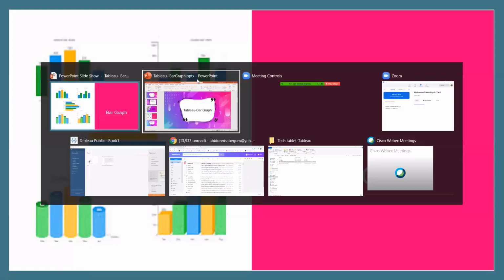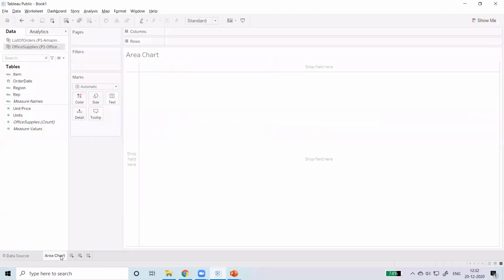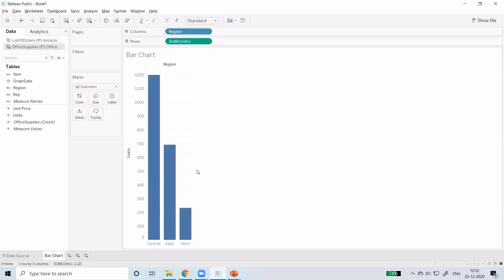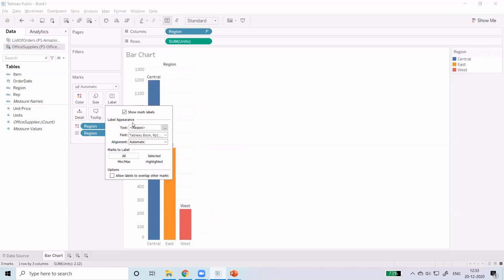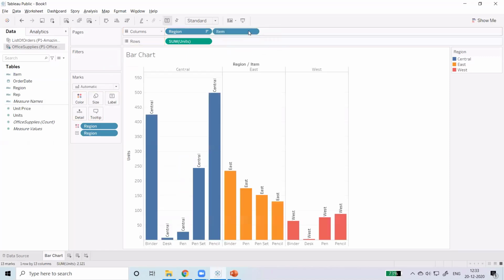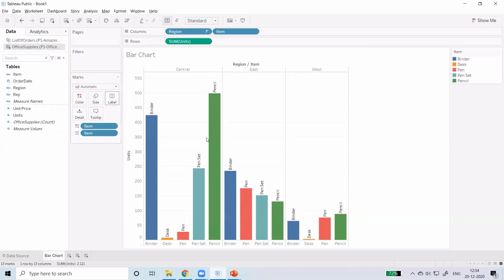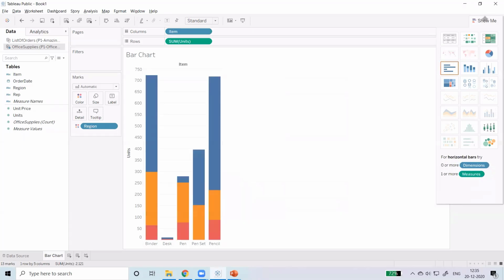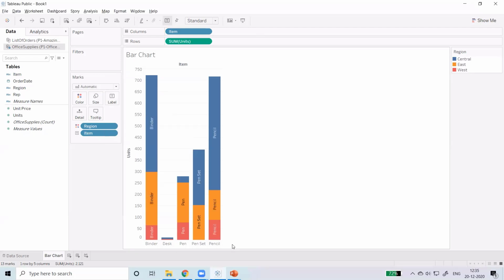5. Creating a Bar Graph in Tableau: Step-by-Step Guide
“Learn how to create a bar graph in Tableau with this easy-to-follow tutorial! 📊 From selecting your data to customizing your chart, this video walks you through every step to design professional and visually appealing bar graphs. Perfect for beginners looking to enhance their data visualization skills, this guide will have you creating impactful visuals in no time. Start building your Tableau expertise today!”